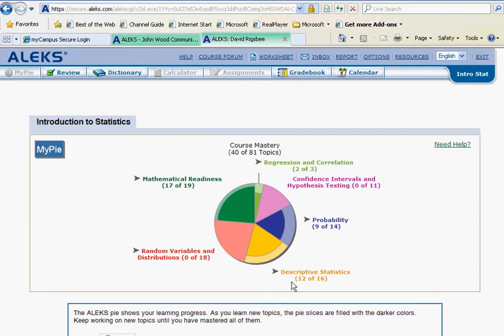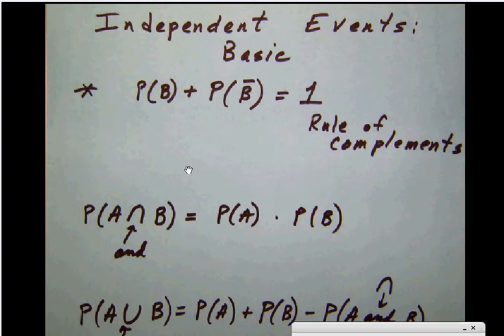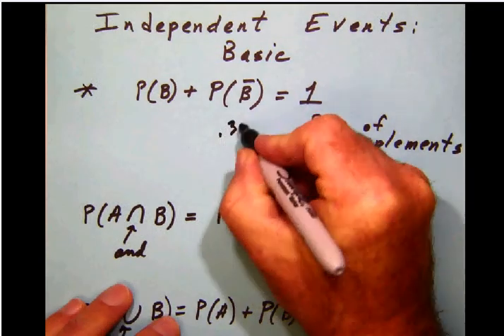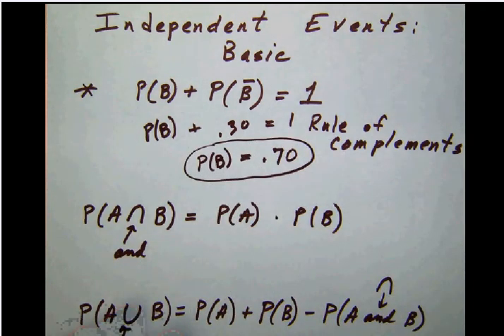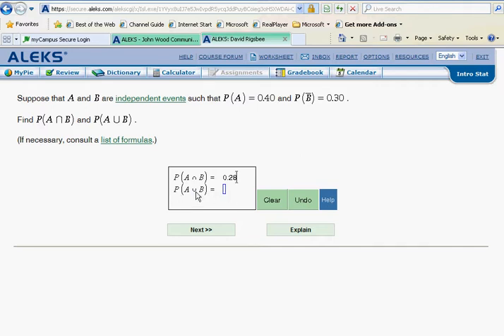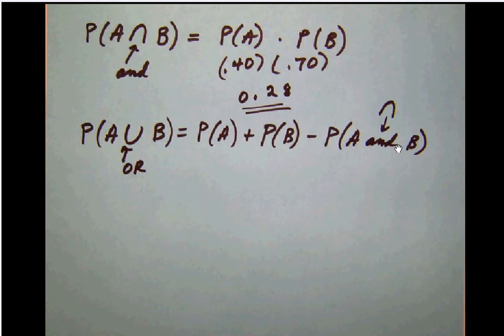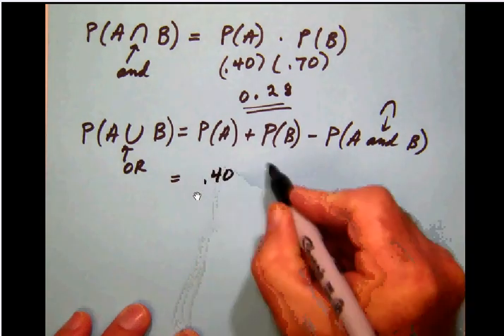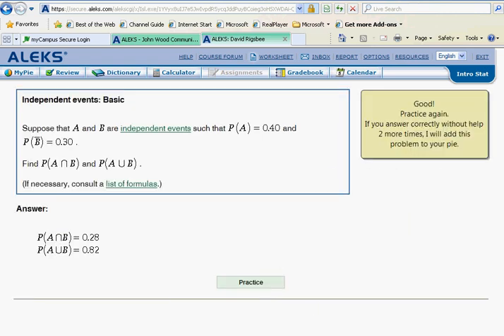C 008 Independent events basic